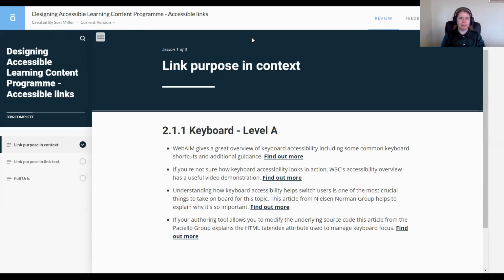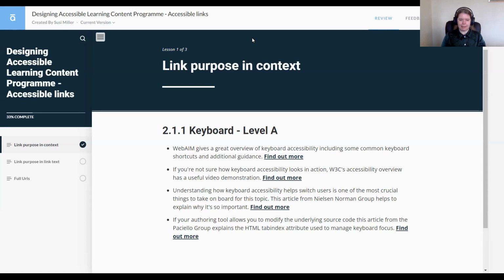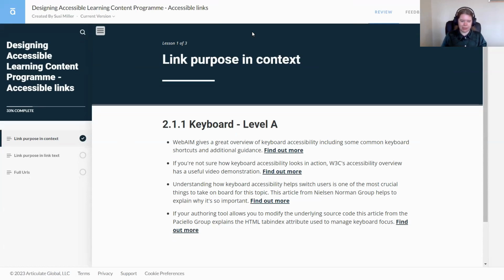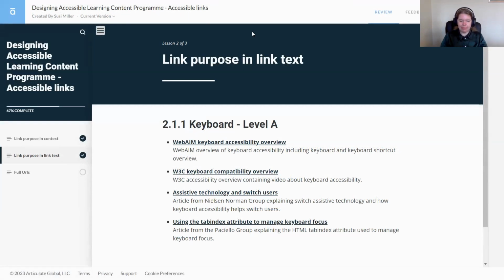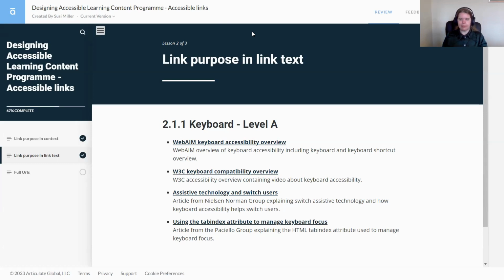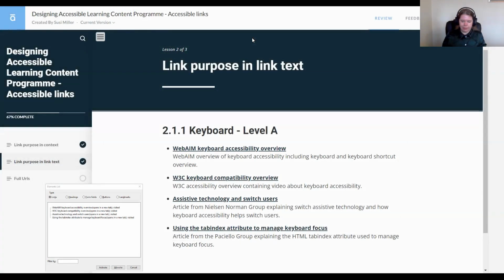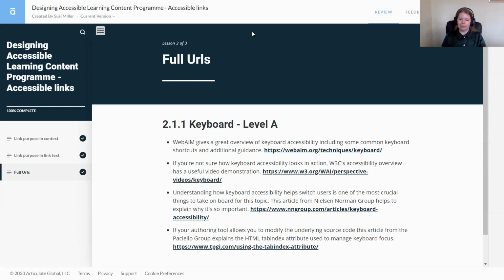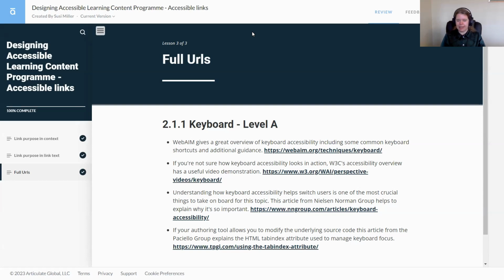Accessible links in learning content with Kirsty Wolf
Screen reader tester for eLaHub, Kirsty Wolf demonstrates how to make links accessible in learning content. She covers some dos and don'ts and runs through some advanced screen reader features that many people are not aware of.